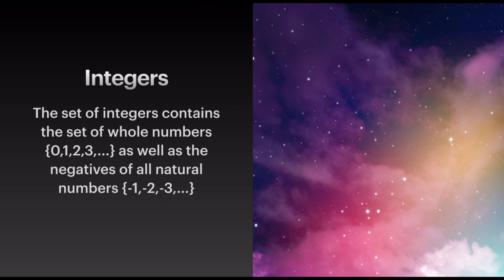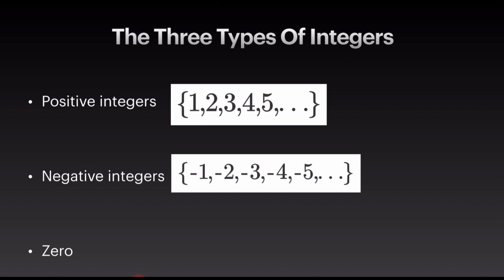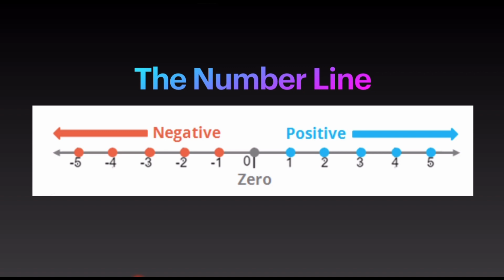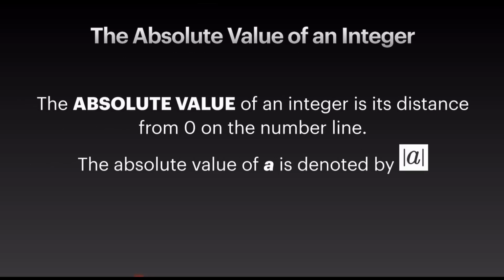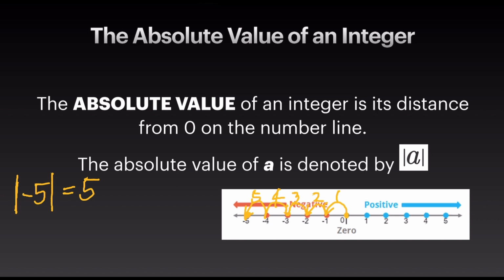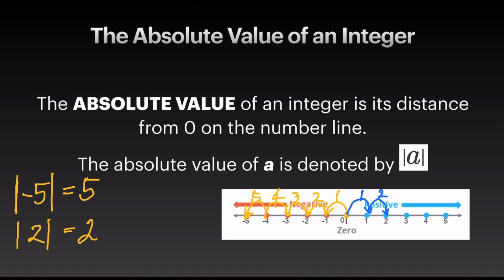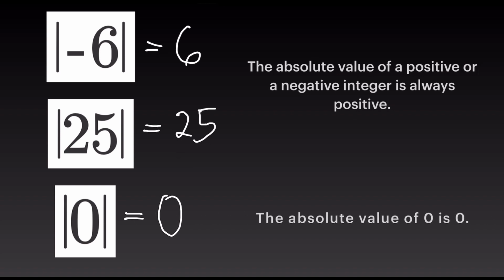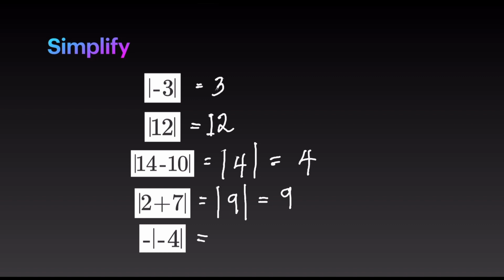Absolute Value of an Integer